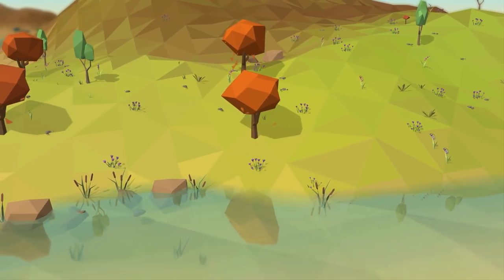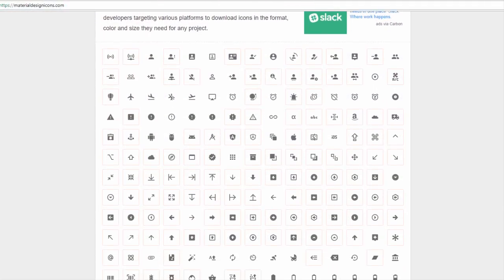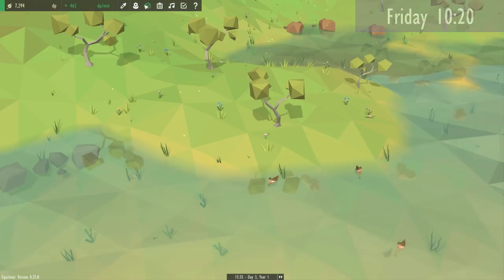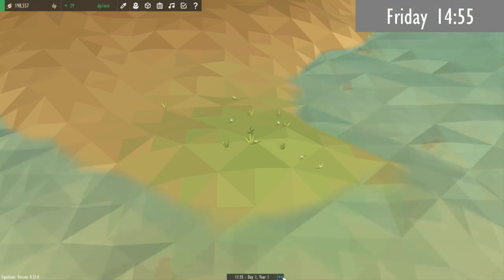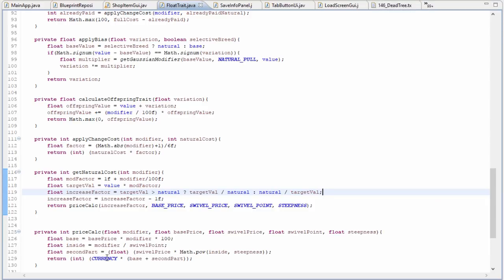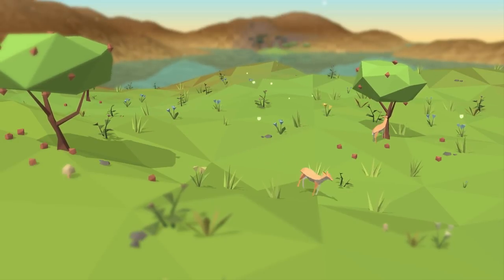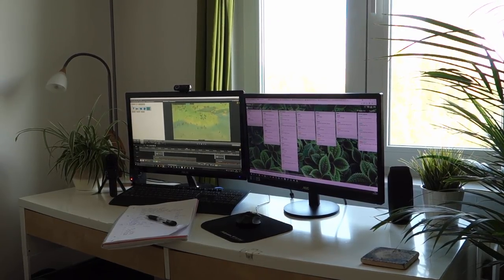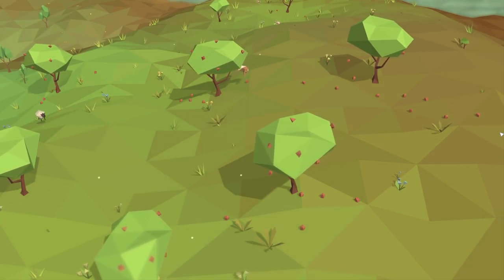Indie Game Dev - Behind the Scenes #74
Devlog videos of my indie game "Equilinox", the nature simulation game that I'm currently developing in Java using OpenGL.

Adding the final touches to the UI and the traits system this week!